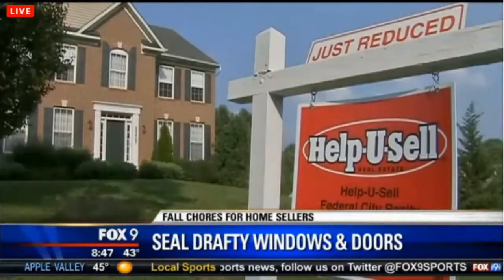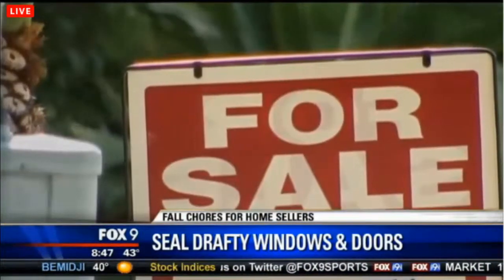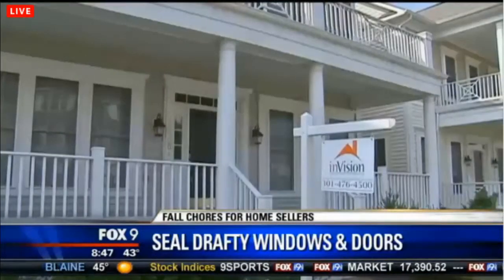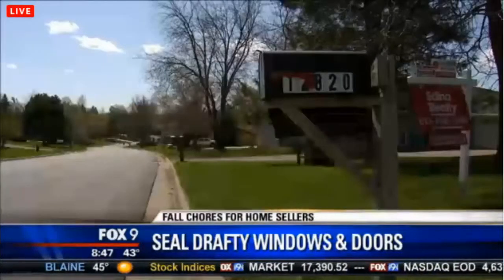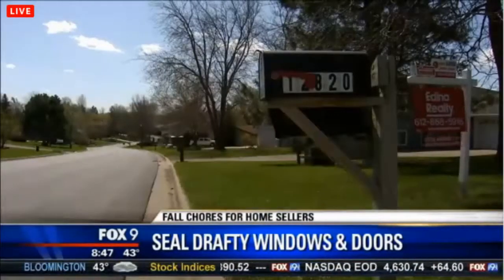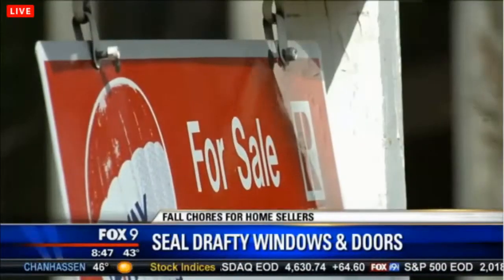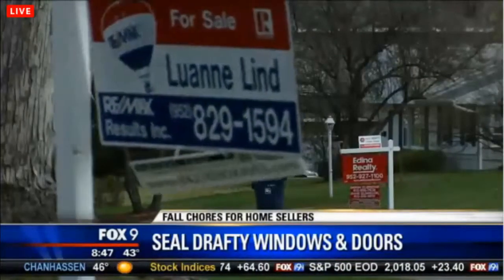Fall Chores For Home Sellers | Kyle White on Fox 9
Thinking about selling in the Fall?   Watch this short video to give you some great ideas and things you may not have thought about before you hit the market!      Recorded:   FOX NEWS 11/3/2014